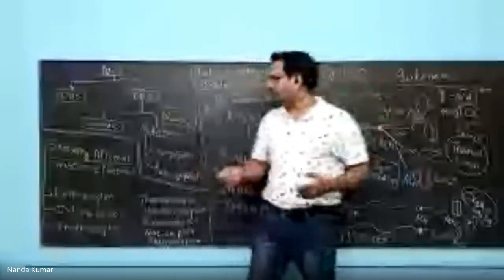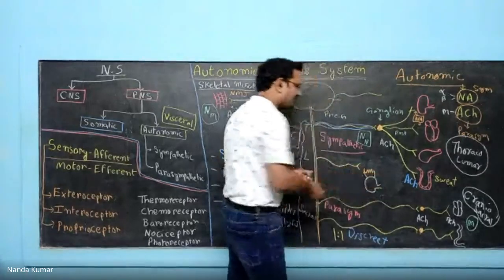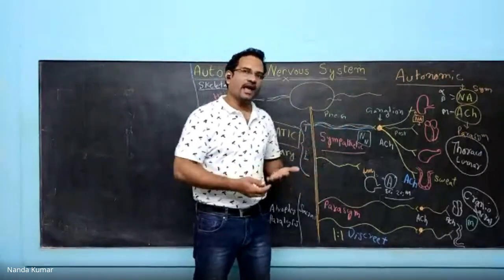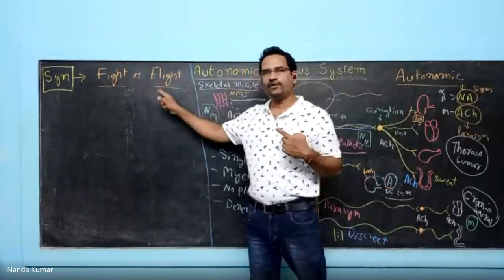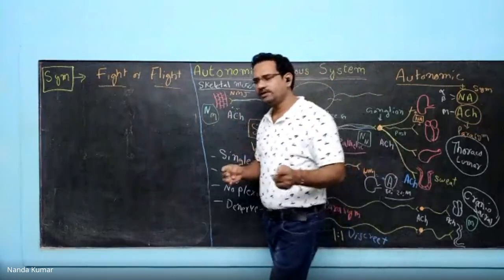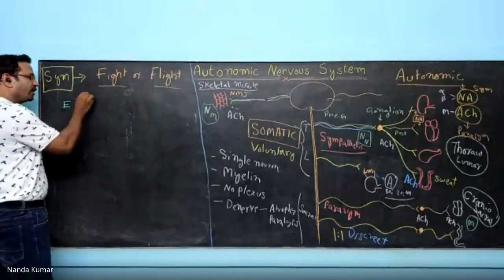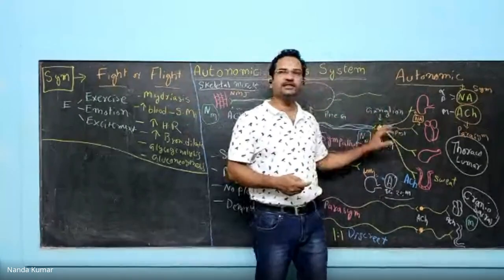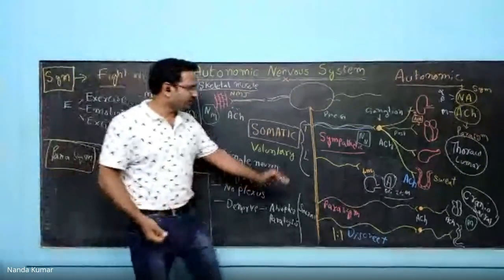Sympathetic nervous system physiological Responses ( Fight or Flight )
This video is about Sympathetic nerves Anatomy & Physiology. They are characterized by short preganglionic neurons and long post ganglionic neurons. The synonyms for Sympathetic system is Adrenergic system or Thoraco lumbar outflow. A sympathetic single neuron reaches to adrenal gland and the stimulation results in release of Adrenaline and Noradrenaline.
Sympathetic responses like Fight or Flight are explained in detail. During sympathetic responses multiple organs will get effected. All the effects are narrated.